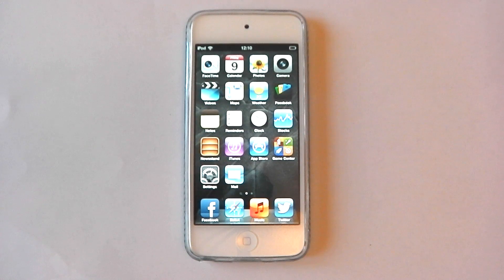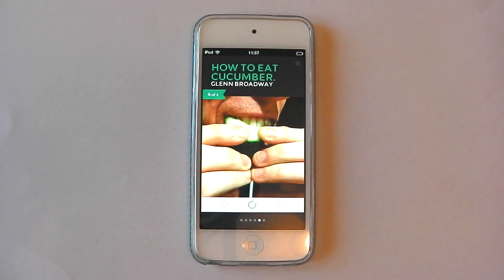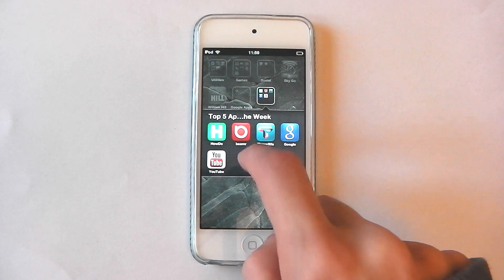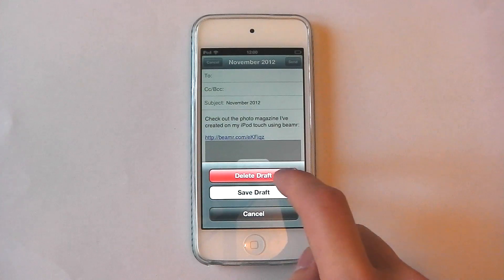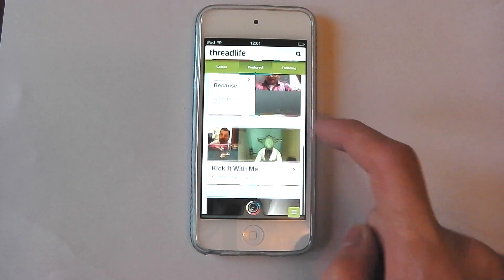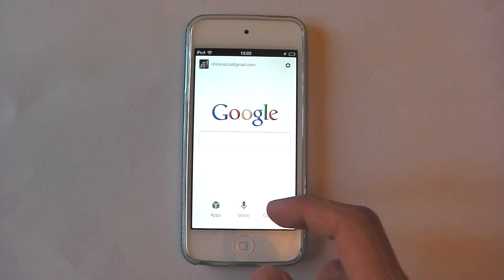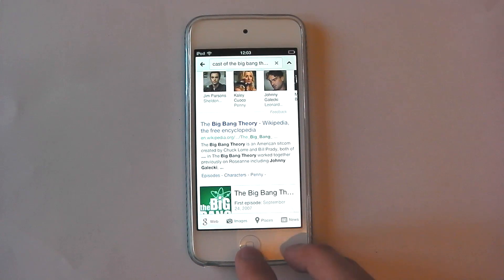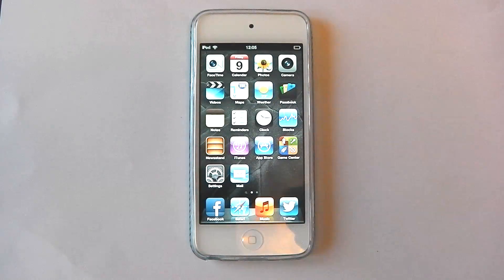Top 5 iOS Apps Of The Week -----05/11/2012 ----- (HD)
iOS Links -